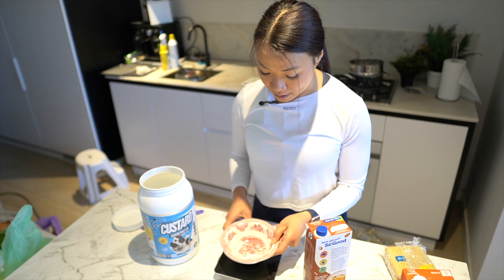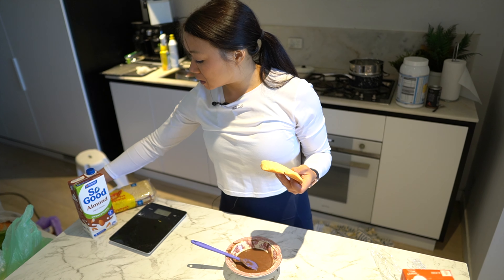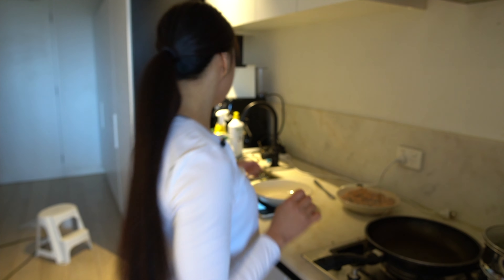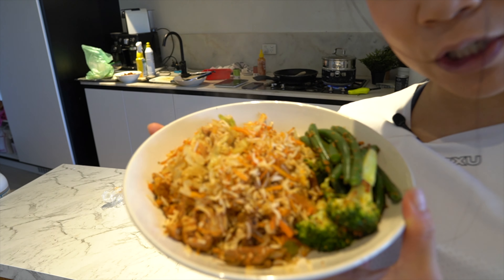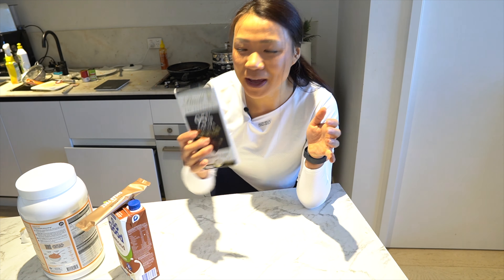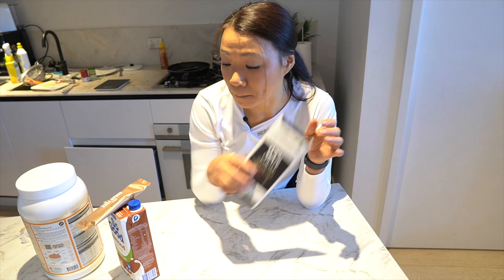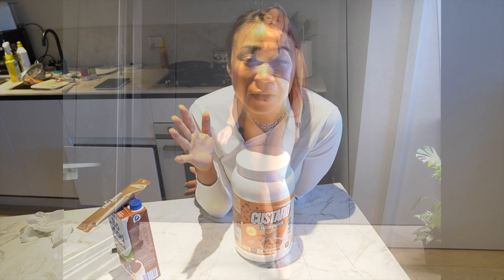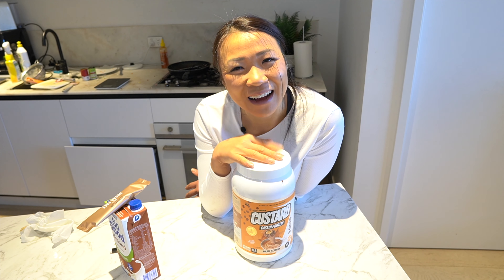What I Eat in a day for FAT LOSS - EASY SAVE TIMING TIPS | Physique update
↓↓Hey my Strong Queens! (Open for more ↓)

In this video, I take you through a days worth of meals whilst being in a fat loss phase and I share my current physique update at 8 weeks in.

Be sure to watch these videos that will help you with your fat loss results! ⤵️⤵️

As a certified Women's Fitness coach, I educate women on the basics of nutrition and adopt a flexible dieting approach to sustainably reach their fat loss and muscle building goals healthily and keep it as a lifestyle change

If you want personalised coaching, apply here to work with me!

Here is an 8 week training guide that I use to achieve fat loss
↓↓ 𝟴 𝗪𝗲𝗲𝗸 𝗦𝗛𝗥𝗘𝗗 & 𝗧𝗢𝗡𝗘 𝗧𝗿𝗮𝗶𝗻𝗶𝗻𝗴 𝗣𝗿𝗼𝗴𝗿𝗮𝗺↓↓

↓↓ 𝗙𝗿𝗲𝗲 𝗦𝗧𝗘𝗣 𝗕𝗬 𝗦𝗧𝗘𝗣 𝗼𝗻 𝗵𝗼𝘄 𝘁𝗼 𝗖𝗮𝗹𝗰𝘂𝗹𝗮𝘁𝗲 𝘆𝗼𝘂𝗿 𝗺𝗮𝗰𝗿𝗼𝘀 𝗮𝗻𝗱 𝗰𝗮𝗹𝗼𝗿𝗶𝗲𝘀 𝗚𝘂𝗶𝗱𝗲 ↓↓

Sending you lots of love! Ella x